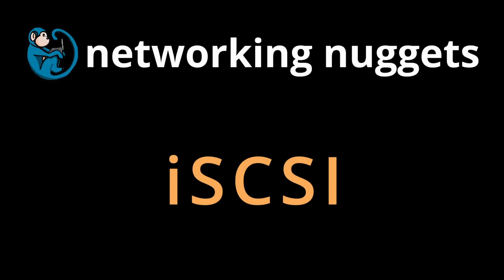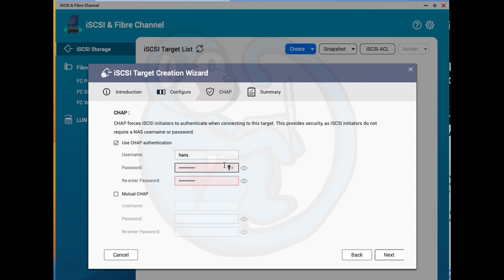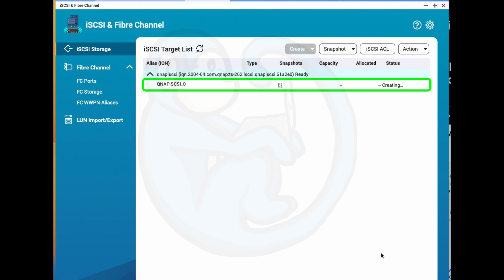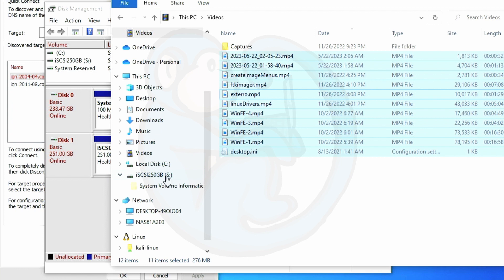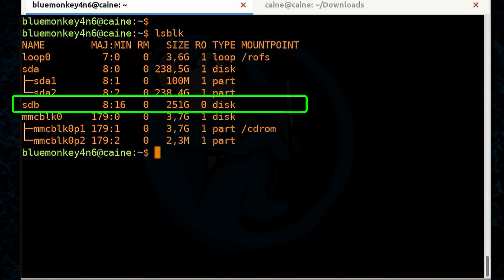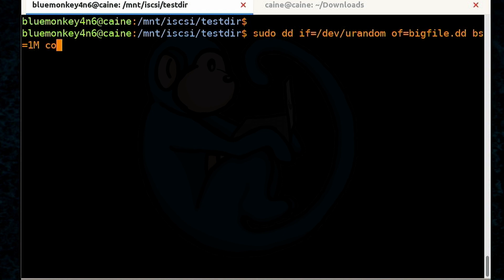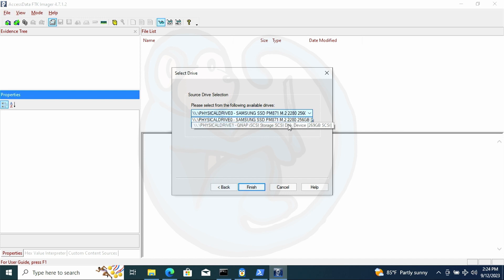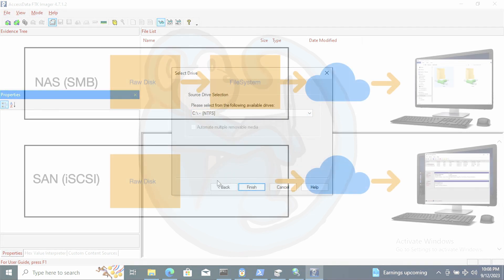iSCSI Target setup on NAS tutorial - the whats and hows of using iSCSI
What is iSCSI? how do I setup it up on my NAS?  How do I access the iSCSI disk volumes?

Prerequisites: basic understanding of networking.

In this video, we will look at creating iSCSI volumes on a NAS and then look at how to access the resulting volumes using Windows and Linux.

Video timeline
00:00    intro
01:09    Creating the LUN
03:13    Creating the Target
05:50    Connecting to iSCSI volume using Windows using iSCSI Initiator
08:56    Connecting to iSCSI volume using Linux
16:03    BONUS - Using FTK Imager on iSCSI drive

NAS used - Asustor Drivestor 2 Pro AS3302T
NAS used - QNAP Turbo NAS TS-262-4G
NAS being tested - Synology DS423